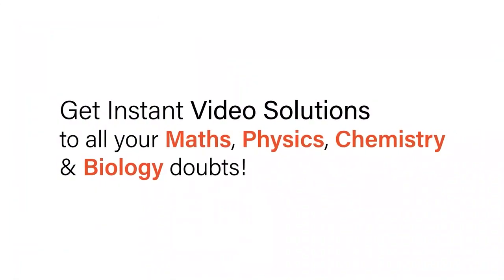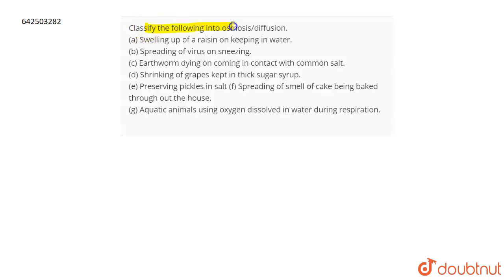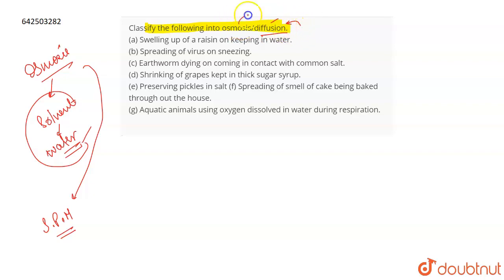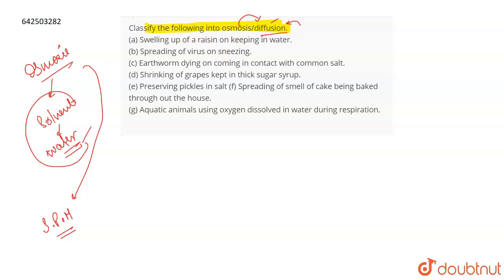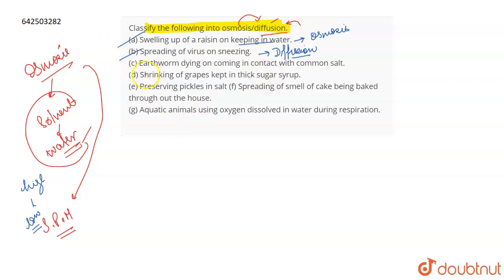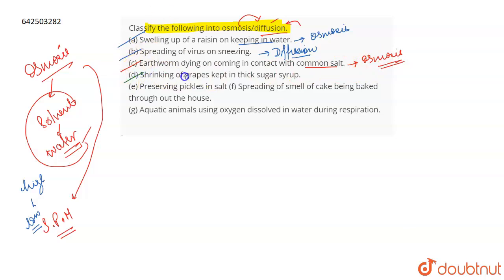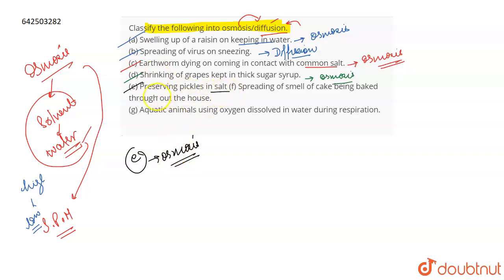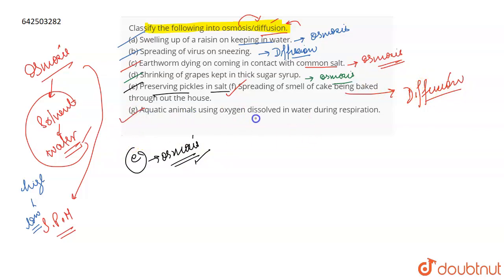Classify the following into osmosis/diffusion. (a) Swelling up of a raisin on keeping in water. ...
Classify the following into osmosis/diffusion. (a) Swelling up of a raisin on keeping in water. (b) Spreading of virus on sneezing. (c) Earthworm dying on coming in contact with common salt. (d) Shrinking of grapes kept inthick sugar syrup. (e) Preserving pickles in salt (f) Spreading of smell of cake being baked through out the house. (g) Aquatic animals using oxygen dissolved in water during respiration.
Class: 9
Subject: CHEMISTRY
Chapter: MATTER IN OUR SURROUNDINGS
Board:CBSE

👉 Have Any Query? Ask Us.